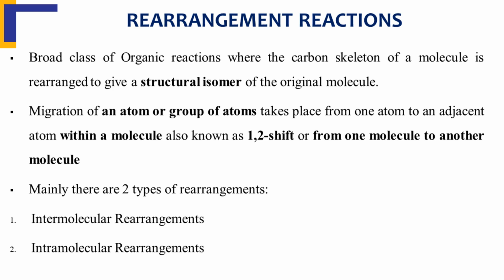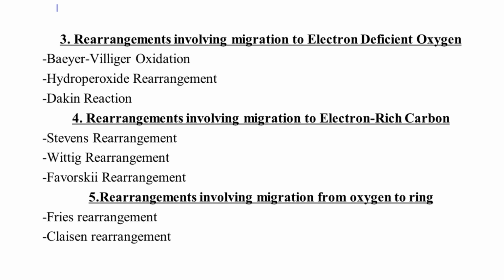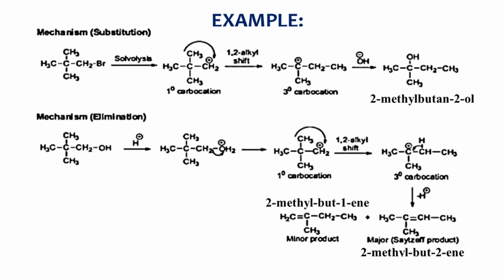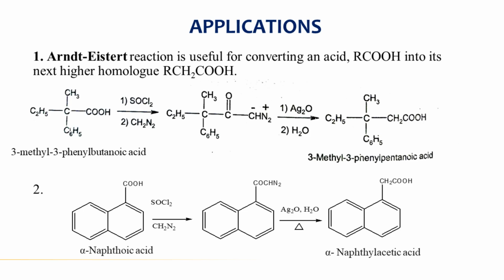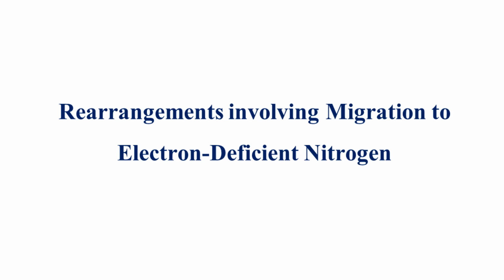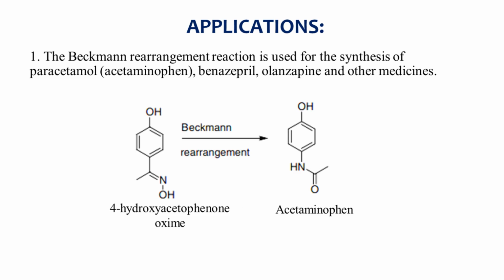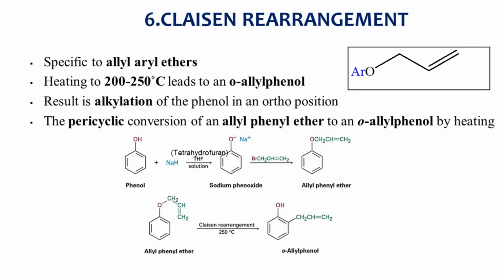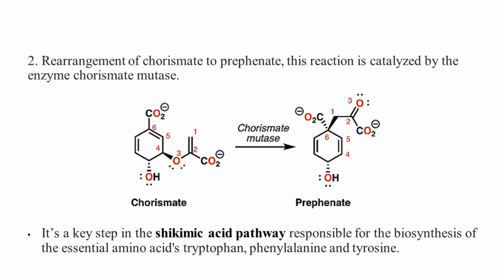Molecular Rearrangements In Organic Chemistry: Chapter 5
In this video we will study different molecular rearrangment in organic chemistry such as:
1. Wagner-Meerwein rearrangement
2.Wolff rearrangement
3.Benzil - Benzilic Acid rearrangement
4.Beckmann rearrangement
5.Lossen rearrangement
6.Claisen rearrangement